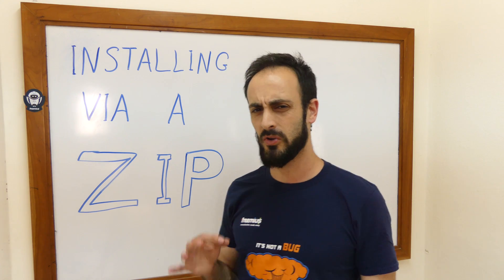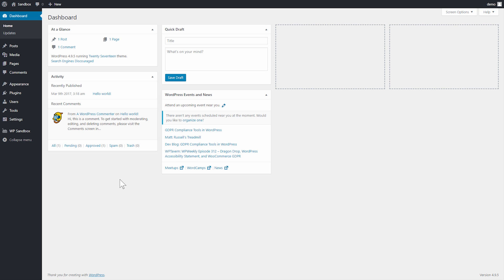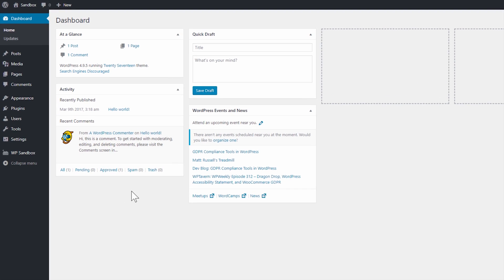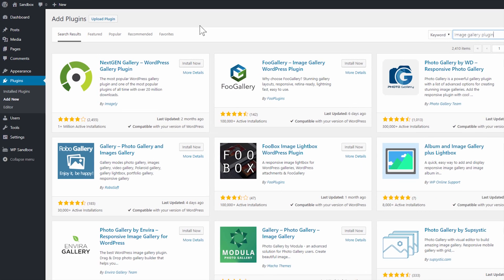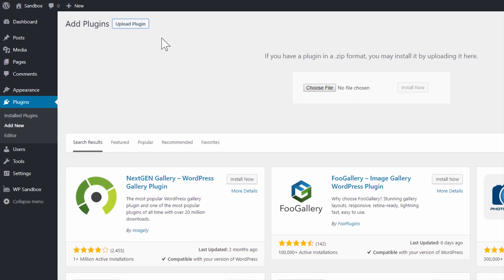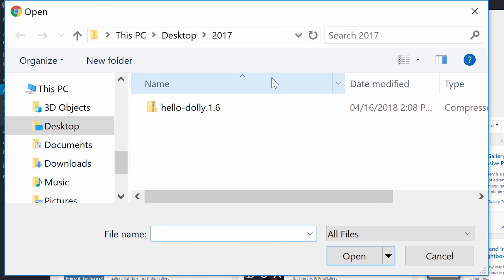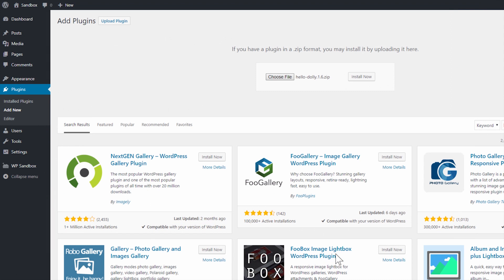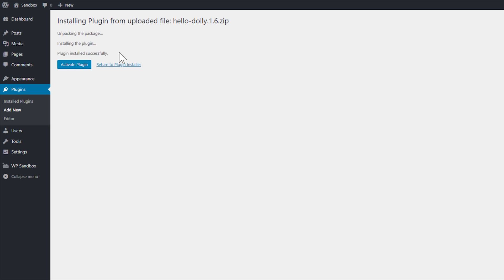How to upload and activate a WordPress plugin ZIP file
This short video demonstrates how to easily upload your WordPress plugin ZIP file and then install and activate it on your WordPress website.

Video transcript:

Have you just purchased a new premium WordPress plugin for your website?
I want to quickly show you how to install the ZIP file you have downloaded.

So you’ve got a ZIP file of your new plugin. Awesome!
Now, how do you install it?
Well, that’s pretty easy to do - let me walk you through it!
I hover over the ‘Plugins’ link and go to ‘Add New’.

You can easily add a new theme to your website by clicking the ‘Add New’ button up here.
Then, upload your ZIP file by clicking the ‘Upload Plugin’ button
You can see it is now prompting me:
“If you have a plugin in a ZIP format, you may install it by uploading it here.”

That’s exactly what I’m going to do.
I’ll click the “Choose File” button here and select my plugin’s ZIP file and then click to install it now.

It then automatically uploads my file, unzips it, and installs it on my website successfully.
That’s it. All that’s left to do now is activate my newly installed plugin and start using it!